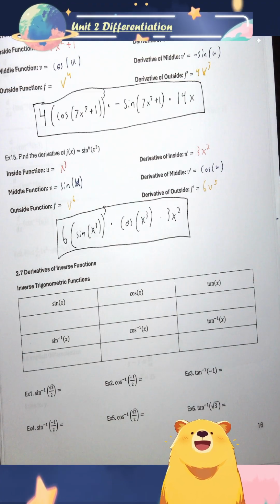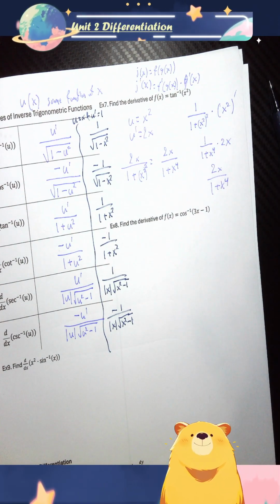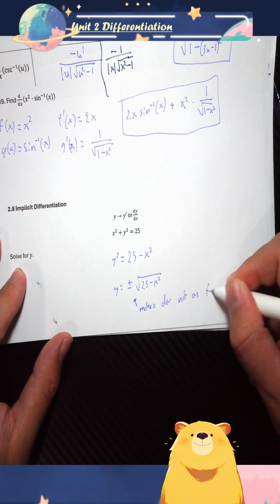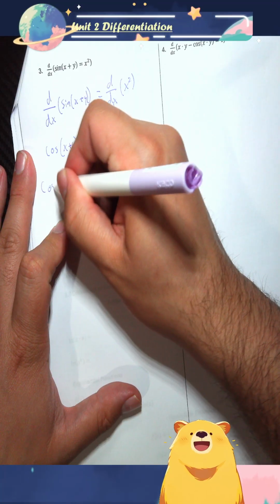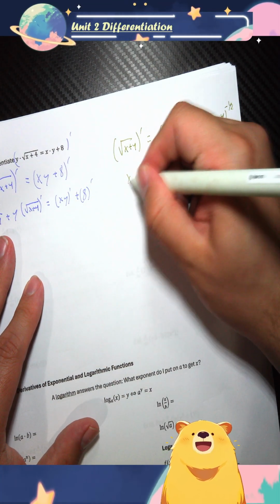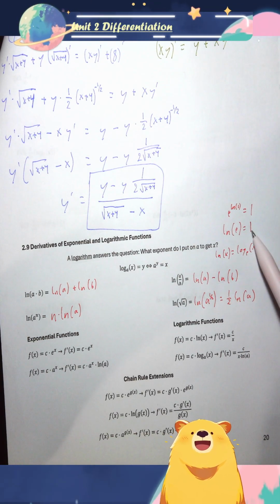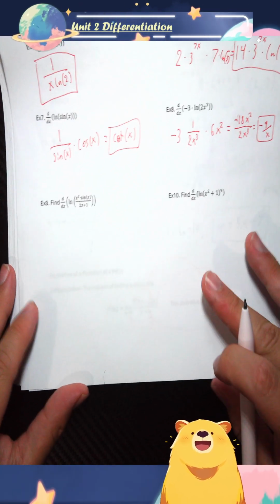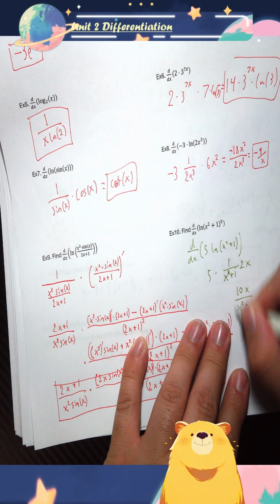Unit 2 7 2 9 Vertical